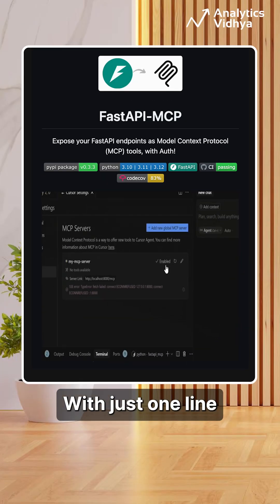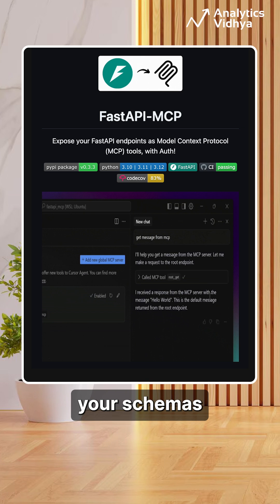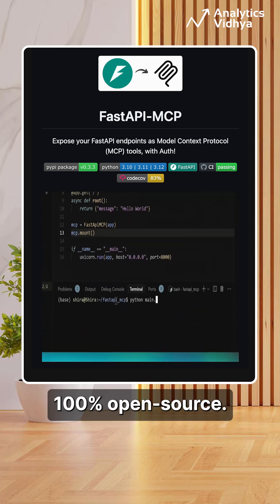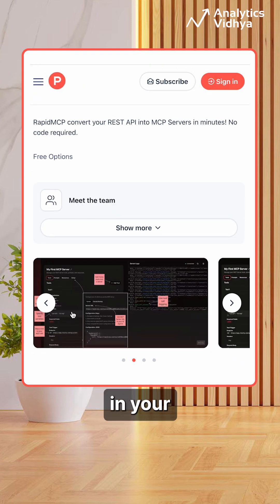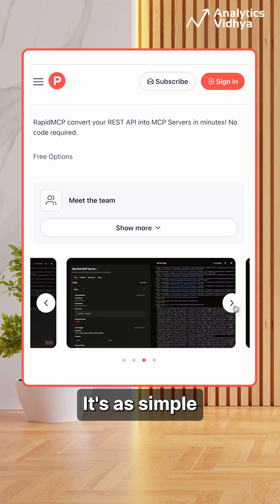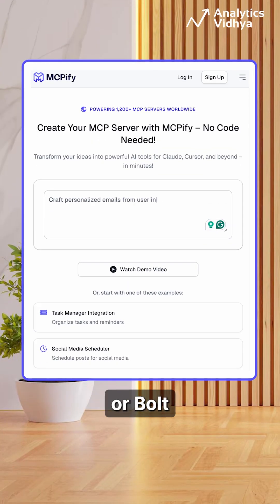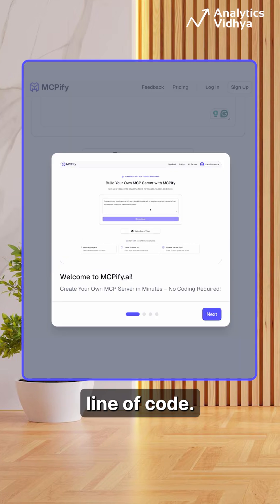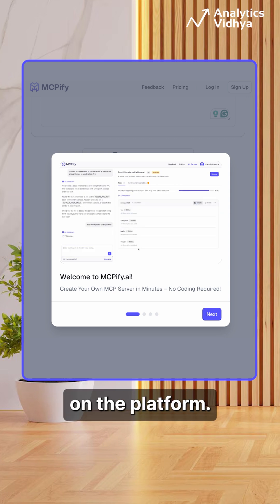3 Tools to Instantly Turn Your API into an MCP Server